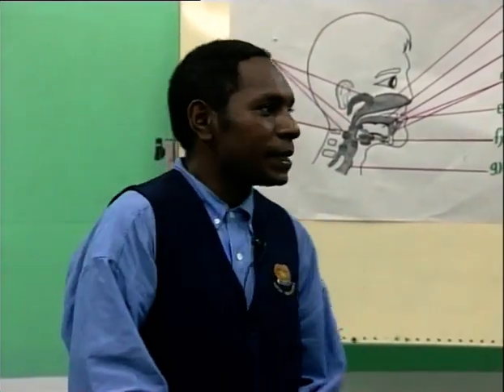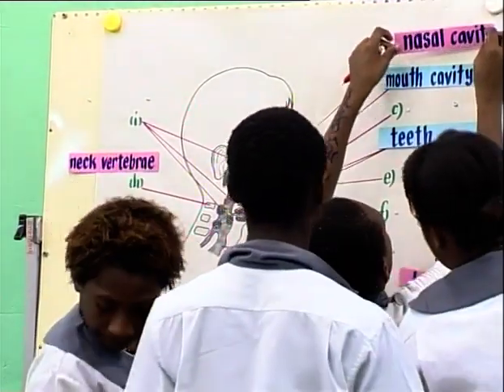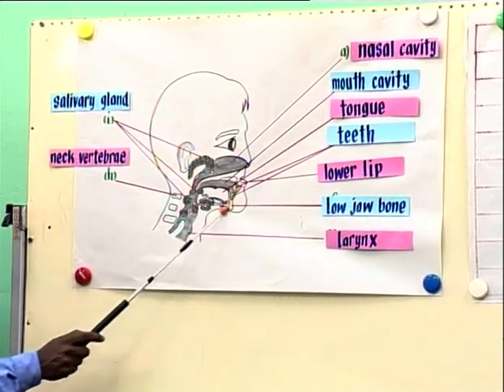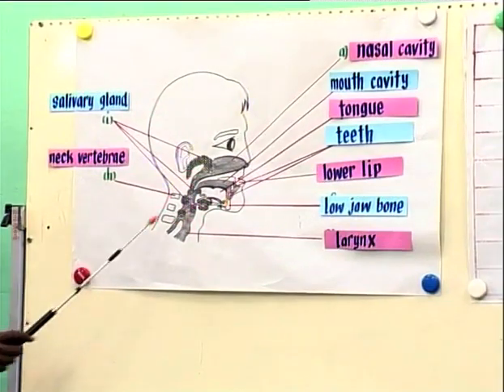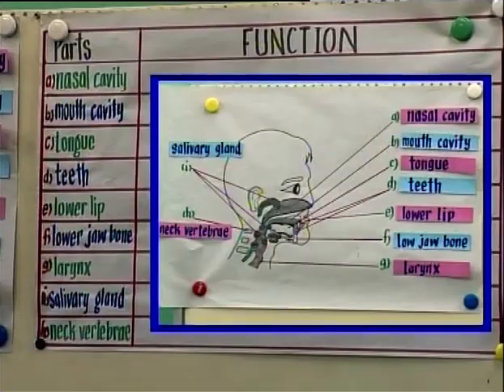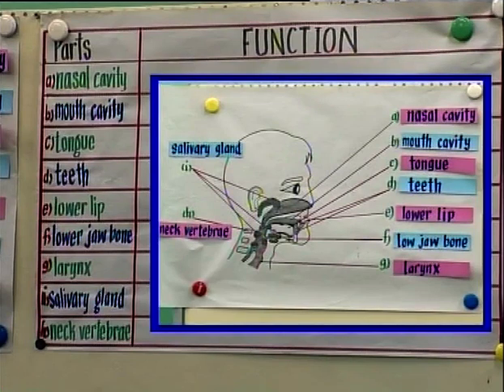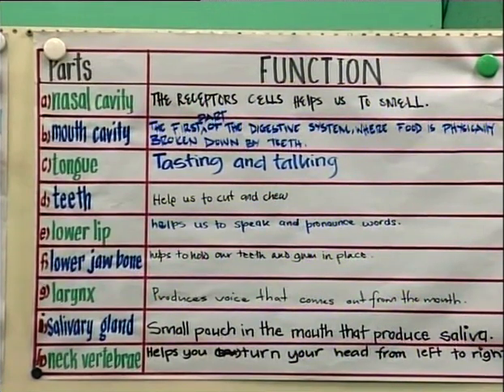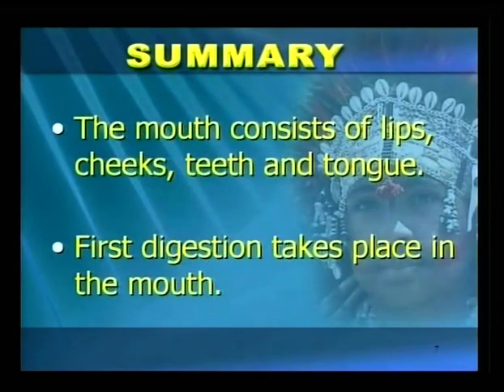Grade 7 Science Lesson 41